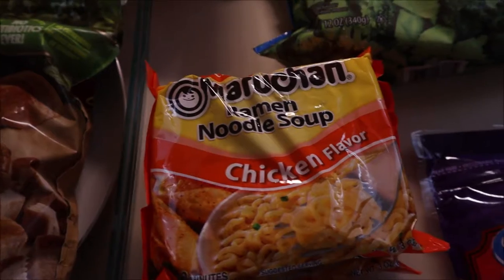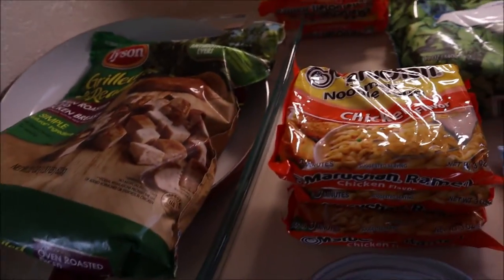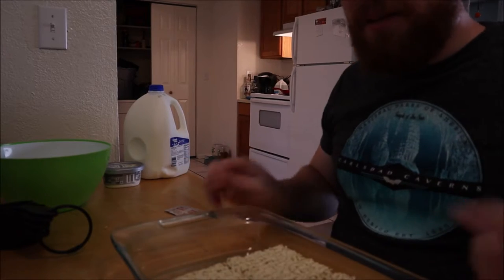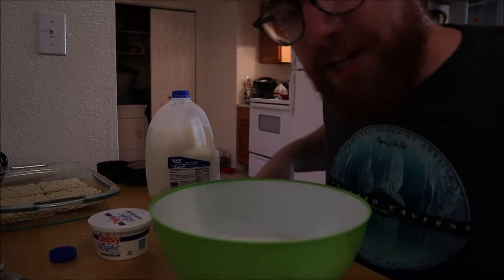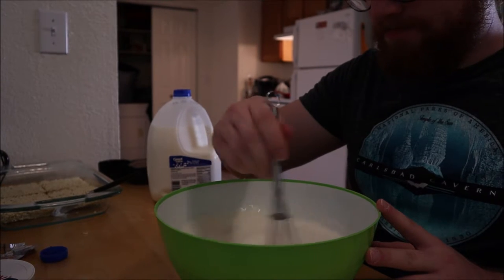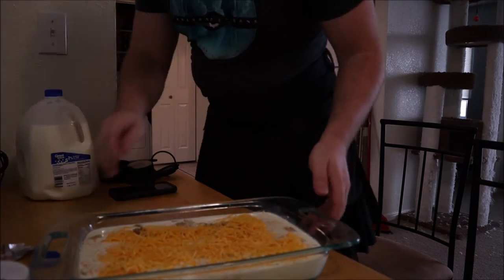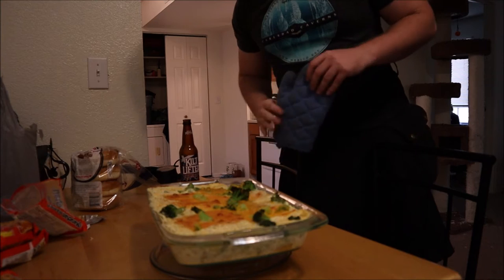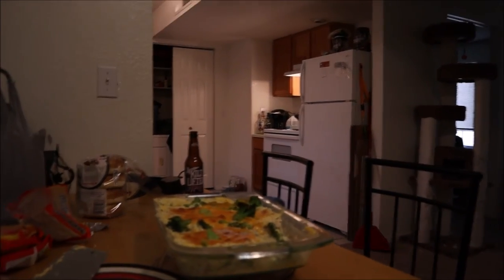Lets Learn: A New Recipe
Lets Learn: A New Recipe // Hey everyone, I have an amazing ramen hack it’s a chicken casserole with, of course, ramen noodles. It’s one of those recipes that is ideal for a college student just starting off in their apartment. The recipe is easy to learn, overall is pretty cheap and is something you can make a couple of meals out of. The casserole only took about 45 minutes to make and tastes on point. You should try it yourself and see if you like it!  - The Nerdy Kilt